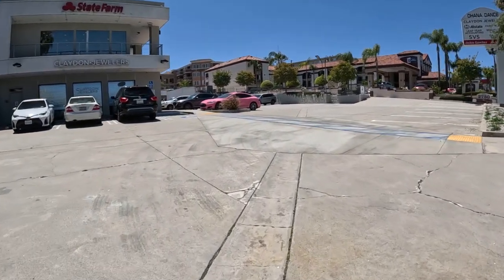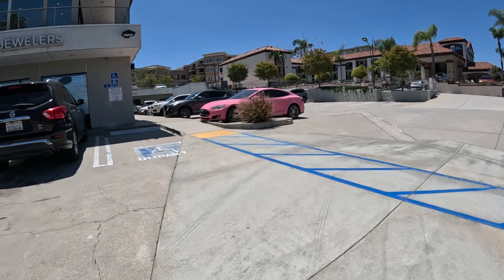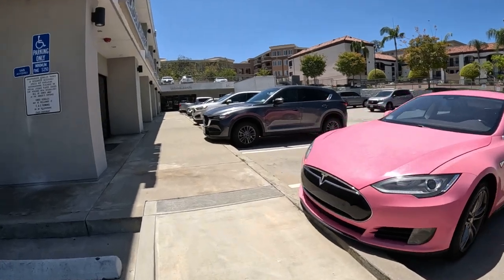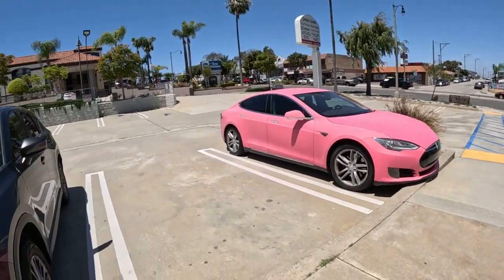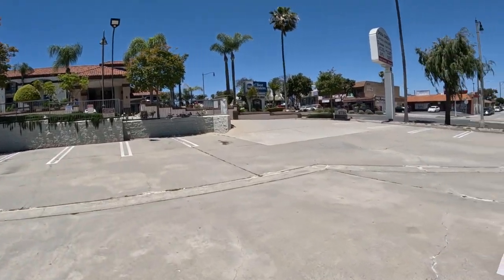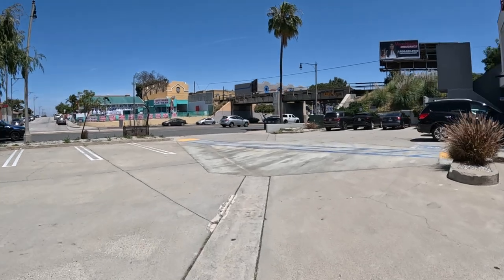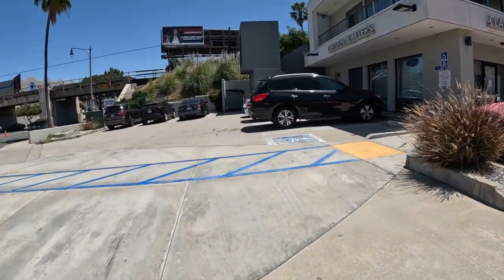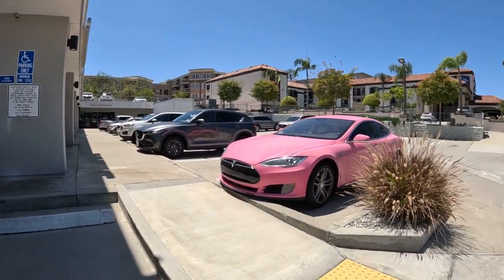Did you know they made PINK Teslas?!?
Every day I walk a mile and see the most interesting things. Today I saw a pink Tesla. Did you know they even made Teslas?!?